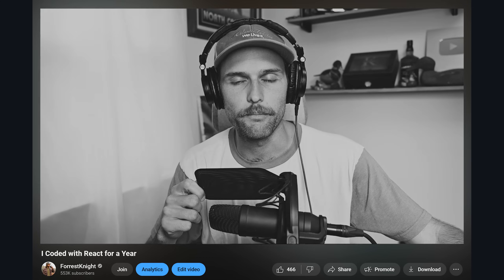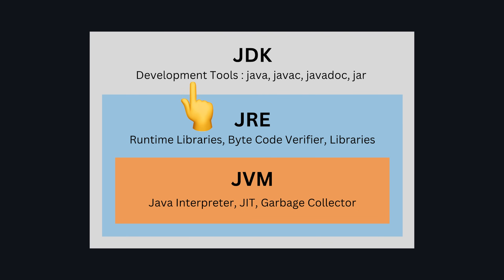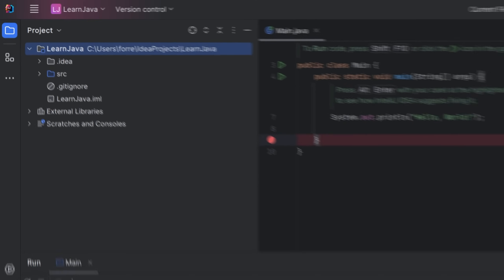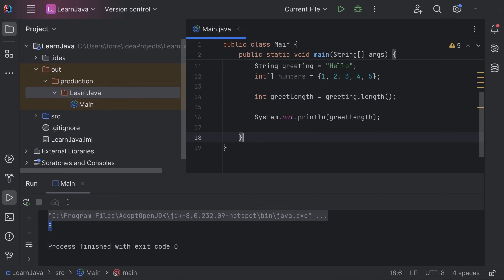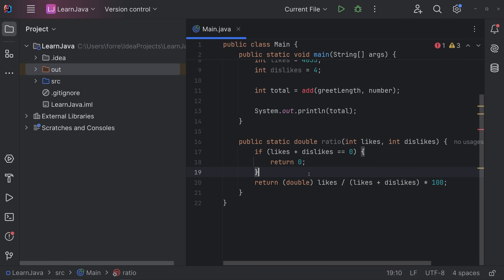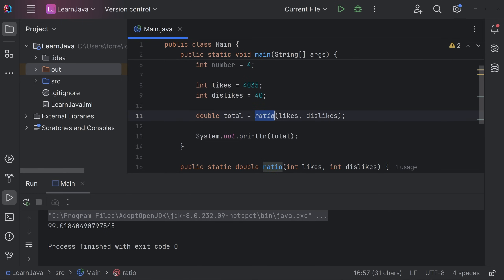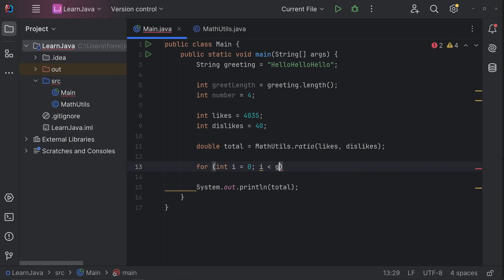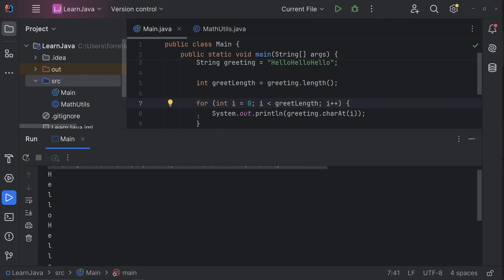Learn Java in 15 Minutes (seriously)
Out of pure spite, I've decided to make the world's shortest Java course to make it simple and straightforward for anyone to learn Java. Because according to a comment on my last video, "...anyone who use java can't really be taken seriously or professionally at this point. It's a dead language as far as current business standards go." I guess that commenter didn't realize 90% of Fortune 500 companies use Java.

Yea, instead of the ~5 minutes I removed from this video, I made it into an entire Java OOP crash course.

So here it is, a course for a programming language that'll actually get you a job.

0:00 Why, because haters
1:30 Java, because awesome
2:13 IDE, because easy
3:47 Make New Project, because duh
4:38 Hello World, because tradition
5:28 Data Types, because fundamentals
8:27 Arithmetic, because math
9:15 Methods, because reusable
12:10 Classes, because OOP
14:02 Control Flow Statements, because decision
17:41 Not World's Shortest Java Course, because talk a lot
18:19 Brilliant, because sponsor

Why waste time say lot word when few word do trick?